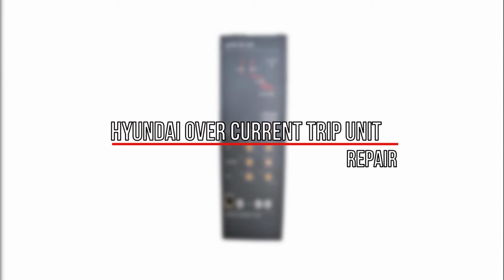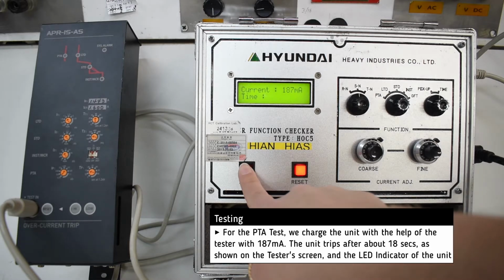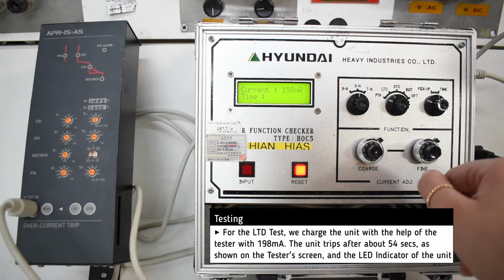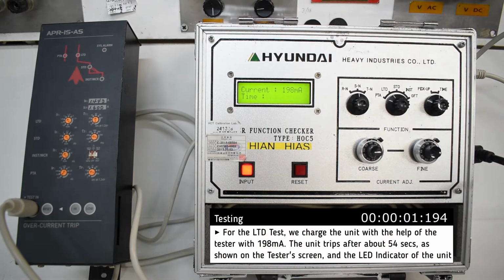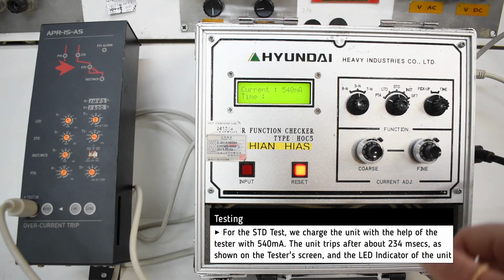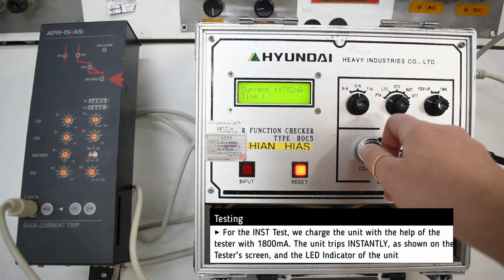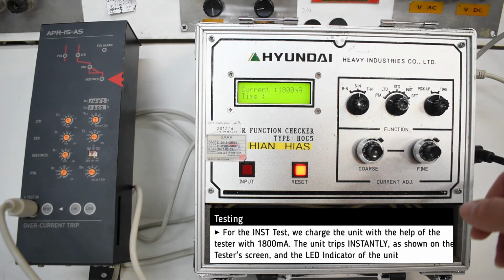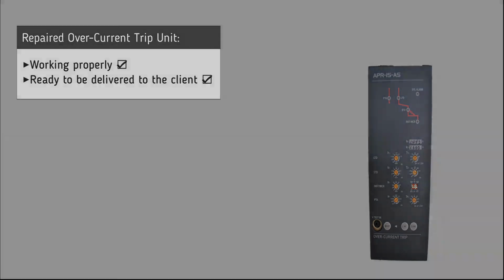Hyundai Over Current Trip Unit for HiAN Series ACBs (1) Repair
Hyundai Over Current Trip Unit for HiAN Series ACBs (1) Repair (339919)

Timestamps:
00:00​​​​​​​ Intro
00:17 Testing Procedure
00:27 PTA Test
00:52 LTD Test
01:57 STD Test
02:12 INST Test
02:33 Outro